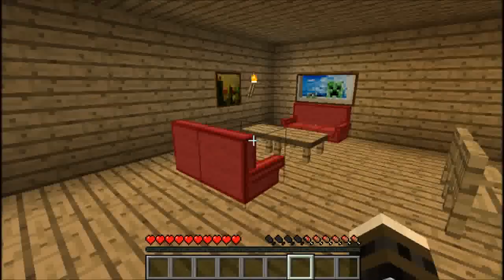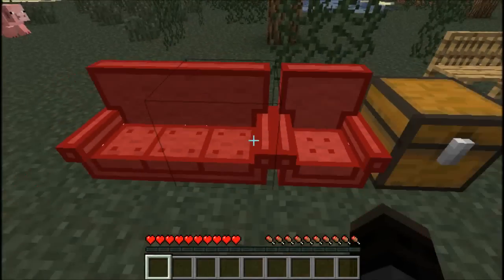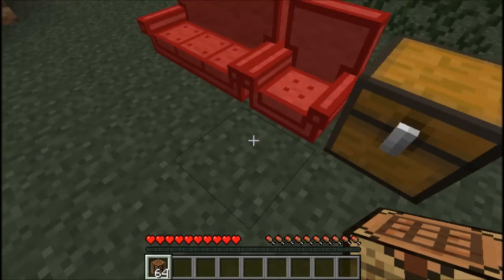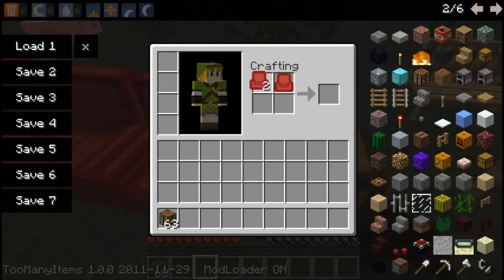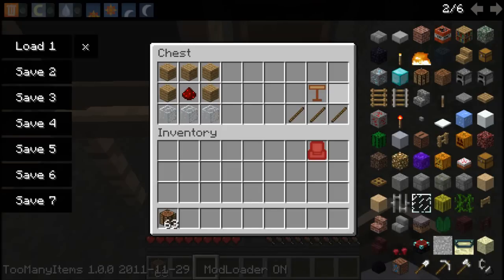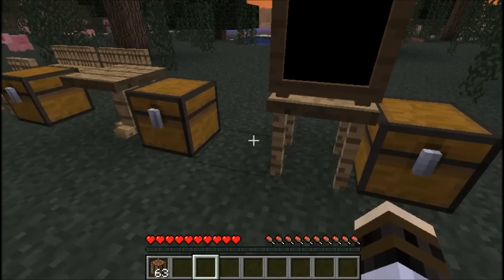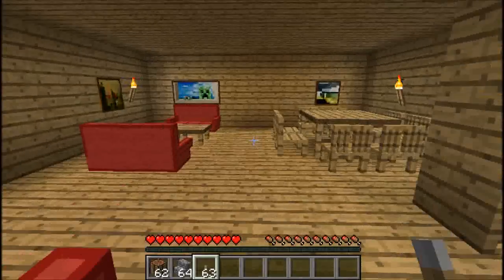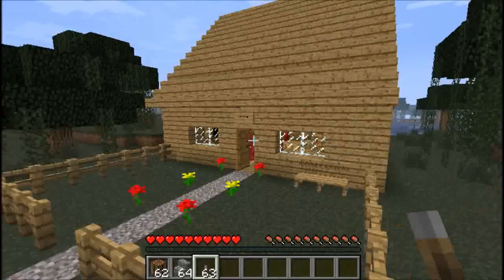Mod Spotlight: Furniture+ TV Mod (Minecraft)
I take a look at LORD FLOWER'S GENERIC FURNITURE + TV MOD
(Sorry if the audio come out a little low, turn your speakers up) This is my first attempt at a mod review. Leave feed back. :)